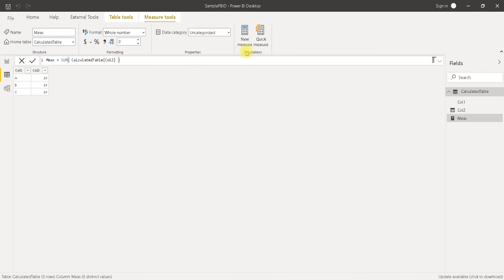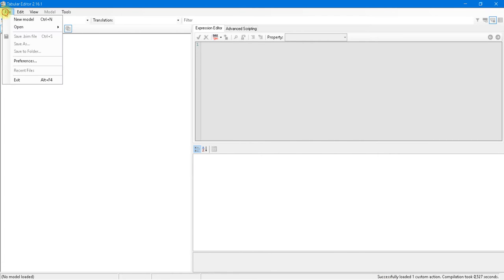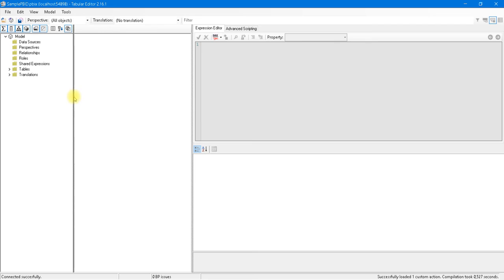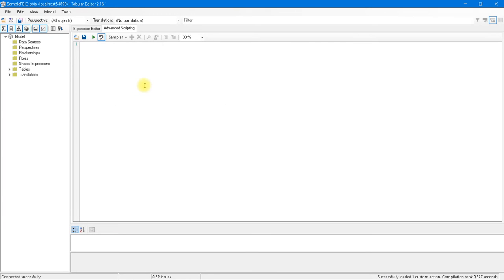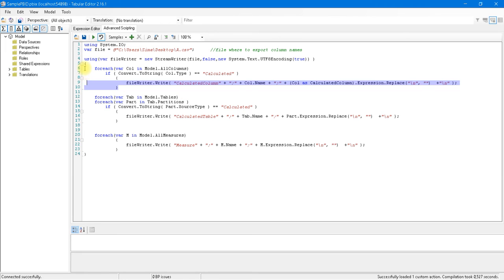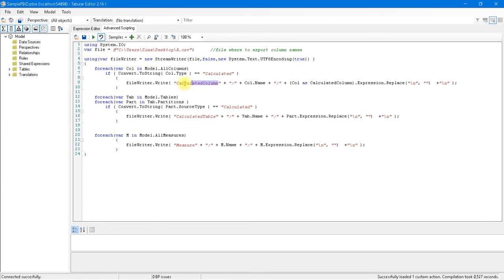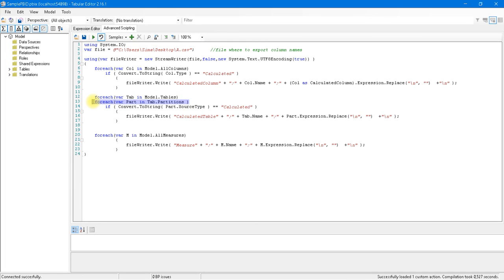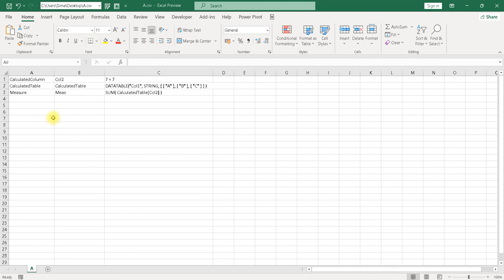Export all formulas from Power BI Desktop by using Tabular Editor.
How to export all formulas from Power BI desktop by using Tabular Editor. Here you can download PBIX file to test code:
Here is the code to copy:
using System.IO;
var file = @"C:\Users\Sima\Desktop\A.csv";      //file where to export column names

using(var fileWriter = new StreamWriter(file,false,new System.Text.UTF8Encoding(true)) )
    foreach(var Col in Model.AllColumns)
        if ( Convert.ToString( Col.Type ) == "Calculated" )
                fileWriter.Write( "CalculatedColumn" + ";" + Col.Name + ";" + (Col as CalculatedColumn).Expression.Replace("\n", "")  +"\n" );

    foreach(var Tab in Model.Tables)
    foreach(var Part in Tab.Partitions )
        if ( Convert.ToString( Part.SourceType ) == "Calculated" )
                fileWriter.Write( "CalculatedTable" + ";" + Tab.Name + ";" + Part.Expression.Replace("\n", "")  +"\n" );

    foreach(var M in Model.AllMeasures)
                fileWriter.Write( "Measure" + ";" + M.Name + ";" + M.Expression.Replace("\n", "")  +"\n" );  +"\n" );